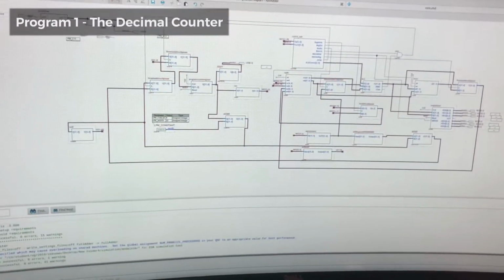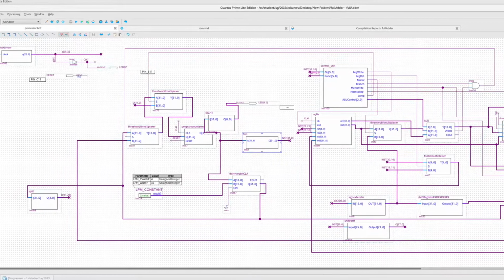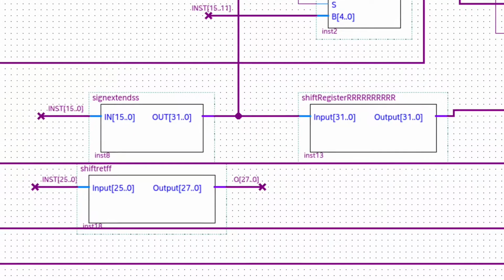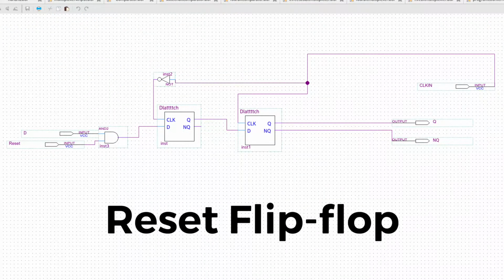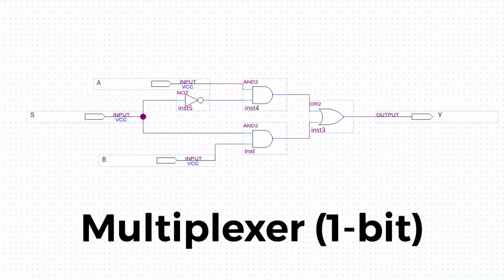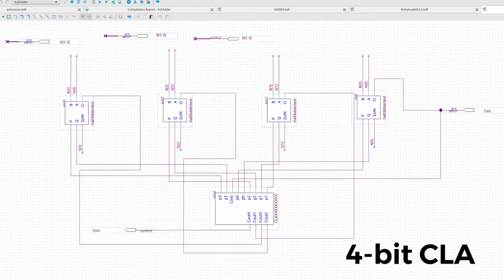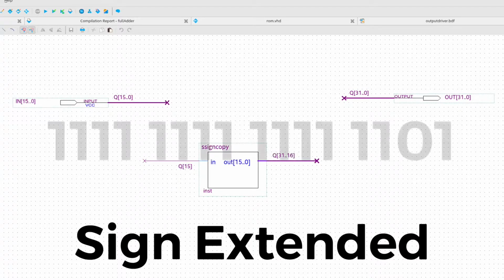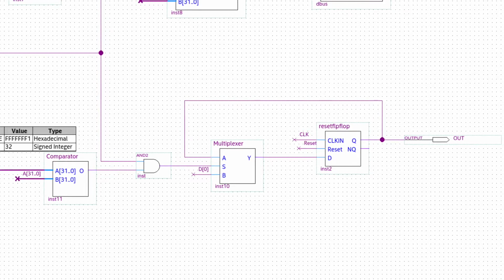Group 51 - Zekun Wu & Shuai Yuan - UCL ENGF0001 - Build your own computer